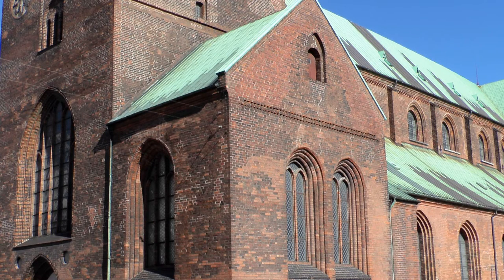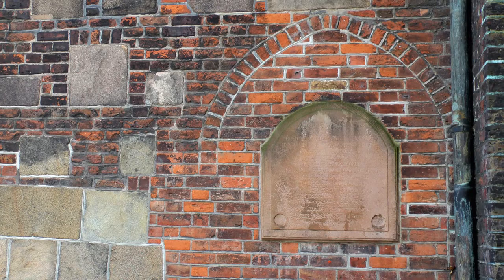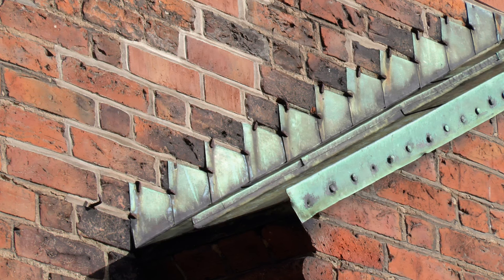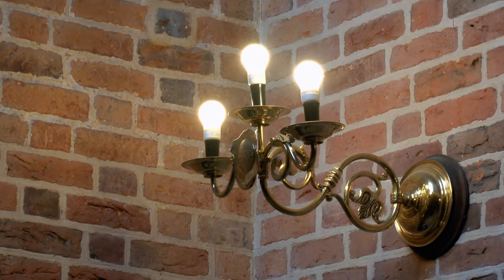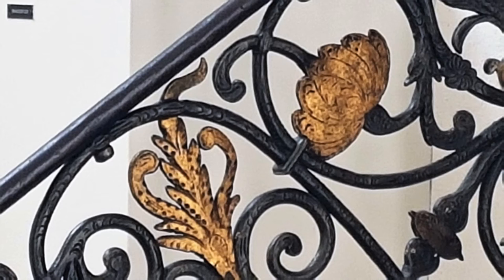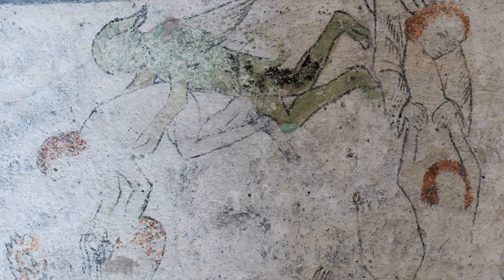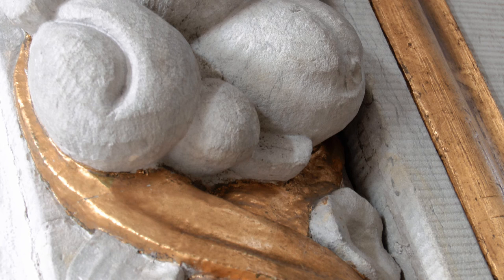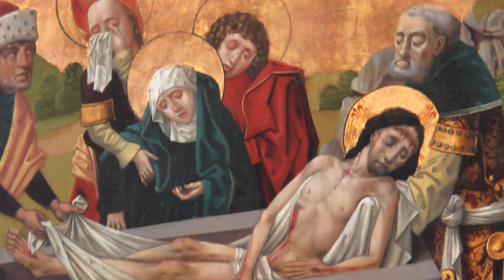Aarhus Cathedral - Dom zu Aarhus - Aarhus Domkirke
Subtitles in English, German and Danish (Bing translator ect.)

EN
Aarhus Cathedral, dedicated to St. Clemens
The Cathedral was started in 1100 century in Romanesque style. It was enlarged into its present form as a Gothic cathedral between 1450 and 1520, at which time it received its magnificent altarpiece by Bernt Notke, the font and frescoes.

DE
Der Bau des St.-Clemens-Doms
Die Kathedrale wurde im 1100 Jahrhundert im romanischen Stil begonnen. Reste dieser Kirche sind immer noch erkennbar. Später, in den Jahren 1450 bis 1520, wurde die Kirche dann zu einer gotischen Katedrale ausgebaut und mit einem Altarbild von Bernt Notke sowie einem Taufbecken und Kalkmalereien versehen.

DK
Aarhus Domkirke - viet til Skt. Clemens
Domkirken blev påbegyndt i 1100-tallet i romansk stil. Der ses stadig rester fra denne kirke. I årene 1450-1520 blev kirken udbygget til en gotisk katedral og udstyret med altertavle af Bernt Notke, døbefont og kalkmalerier.

Music:J.S.Bach: Toccata and Fugue in D Minor, - Paul Pitman